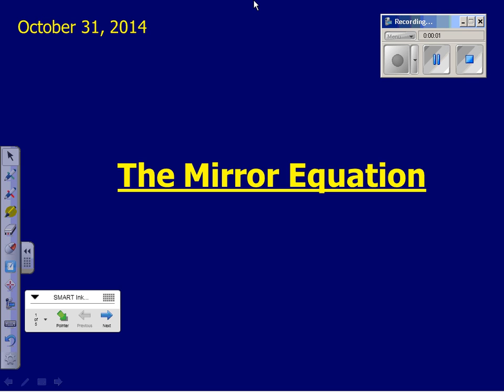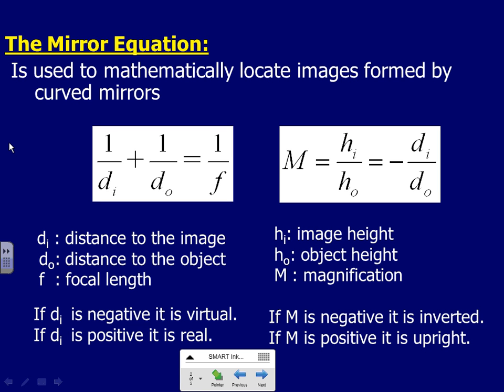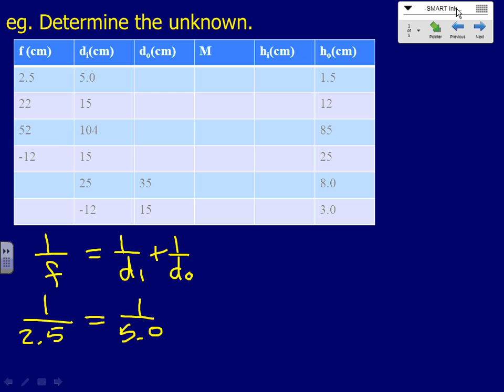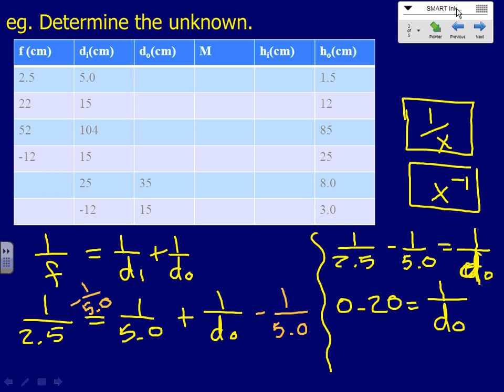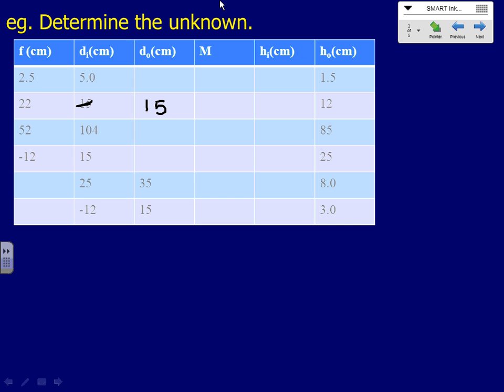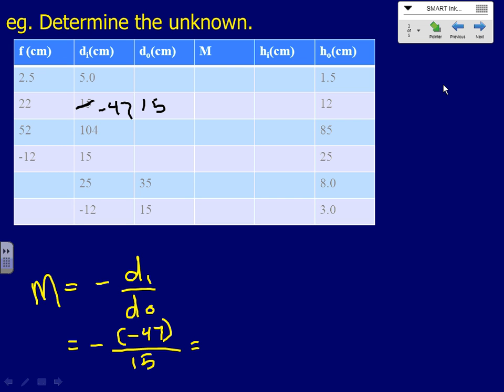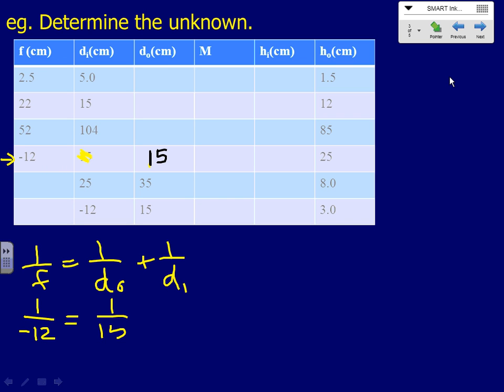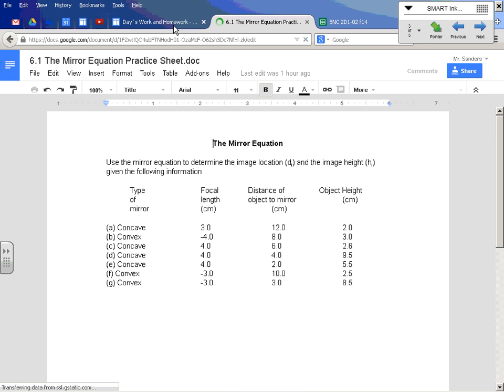SNC 2D U2 8. The Mirror Equation